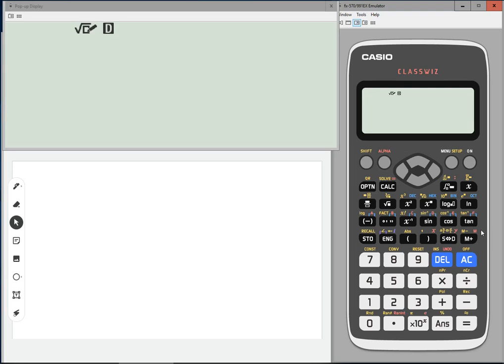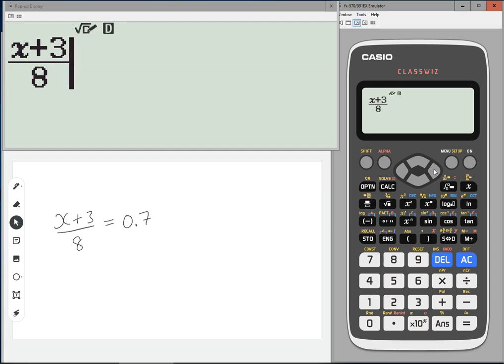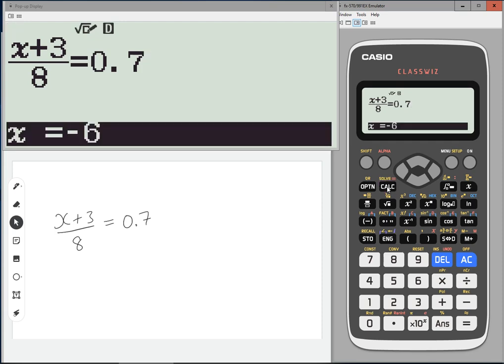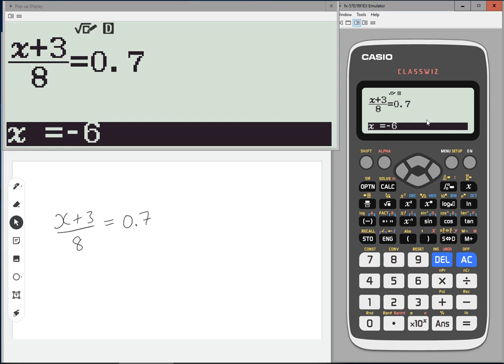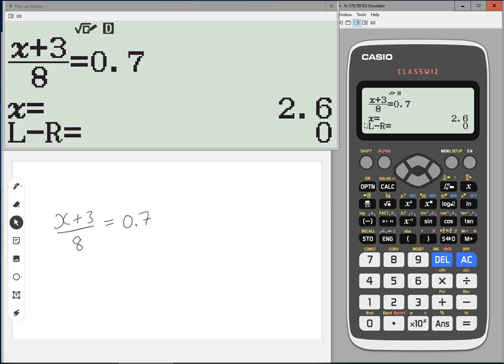Classwiz How-To: Solving a Linear Equation